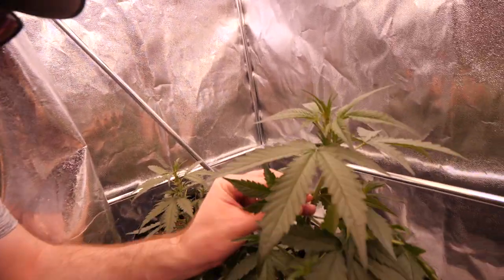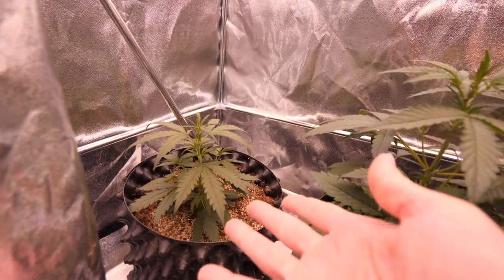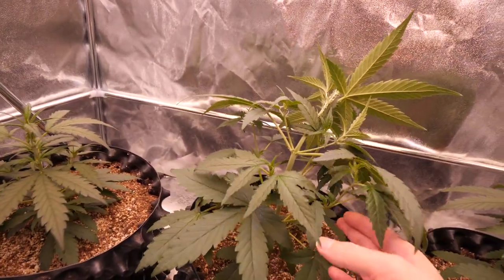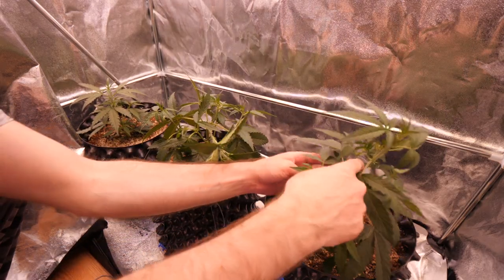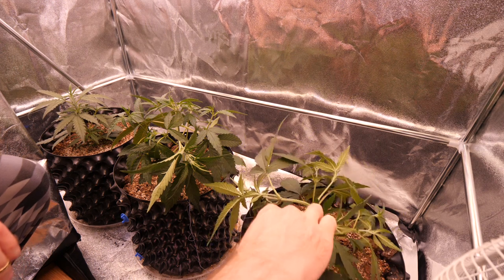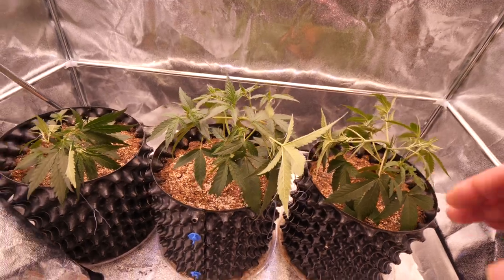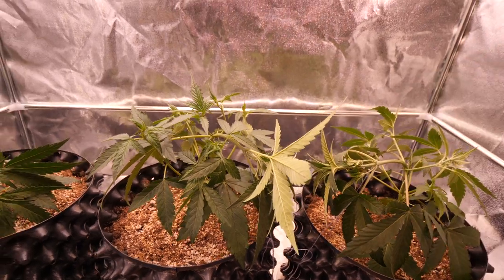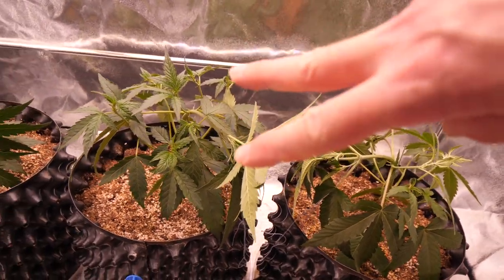3 BEST AUTOFLOWER TRAINING METHODS - BEGINNER FRIENDLY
Ac Infinity Inline Fan
5 Gallon Smart Pots

Pro mix Hp Medium
Coco Grow Medium
Gorilla Grow Tent 4x4 in the video
Gorilla Grow tent 4x8
grow tent 3x3
Fabric pots
Fan and Carbon Filter
5 gallon pots
small fan
Thermometer Room Thermometer
Light Hangers
Gopro hero 4 black for timelapse
sticky Fly traps

Digital Timer

All in one Autoflower Nutrients

Advanced Nutrients 3 pack ph perfect
Advanced Nutrients Voodo juice
Advanced Nutrients Carboload
Advanced Nutrients sensi cal mag
Advanced Nutrients overdrive

Gaia Green Bloom
Gaia Green All Purpose